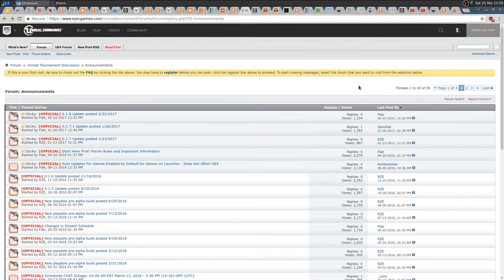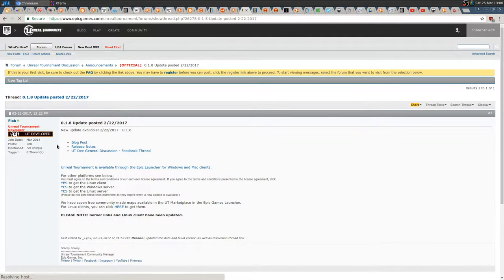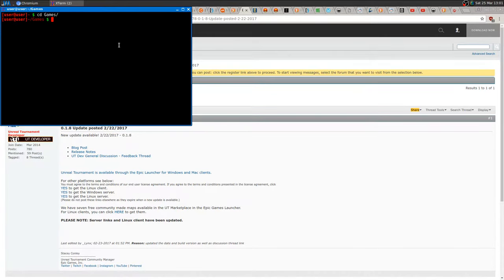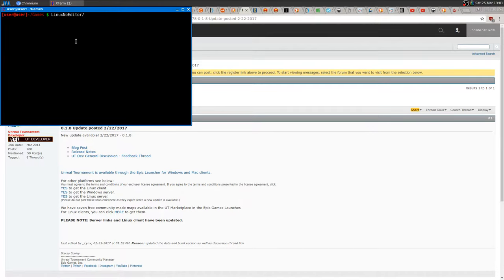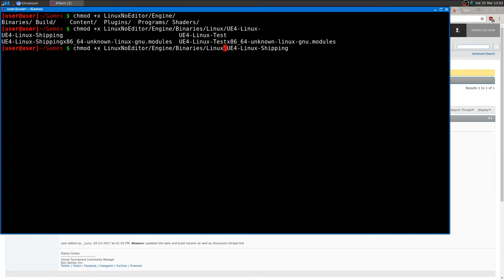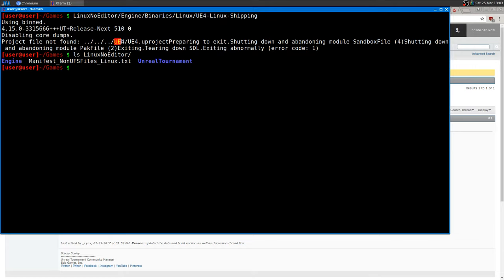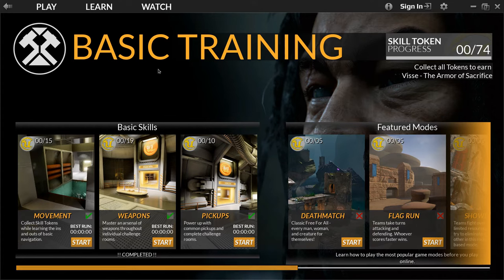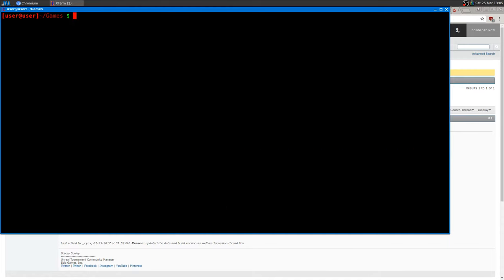Install Unreal Tournament 4 on Linux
· Extract it:
unzip UnrealTournament.zip

· Make the binary executable:
chmod /path/to/UE4-Linux-Shipping

· Launch Unreal Tournament:
./UE4-Linux-Shipping UnrealTournament

16GB Ram DDR3-1600 cl9
ASRock Fatal1ty p67 Performance
Shitty HDD